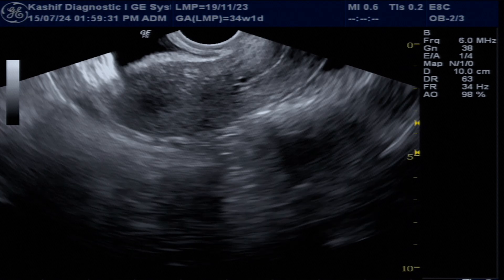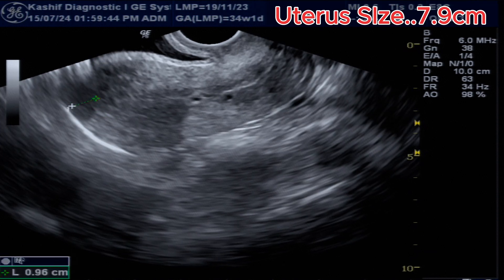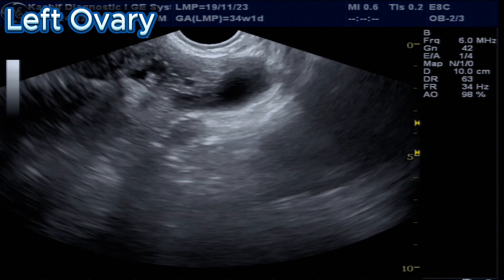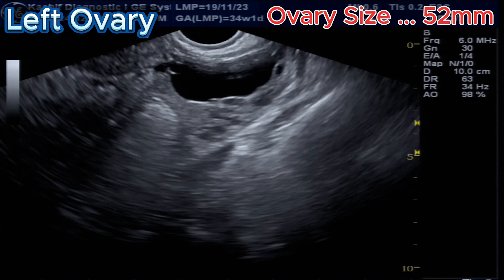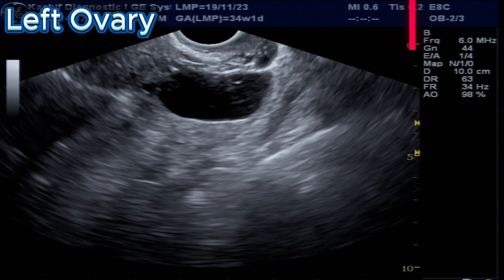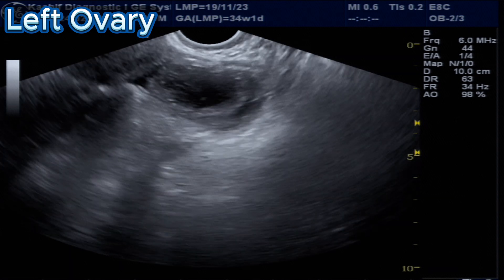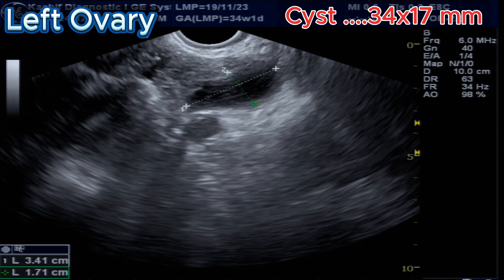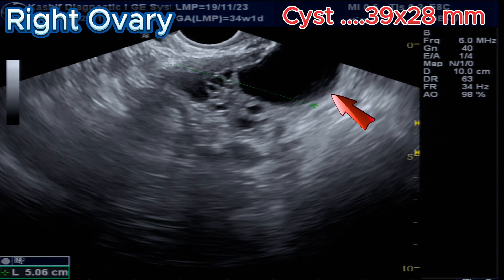Ovarian CYSTS - Ovulation Medicines in PCOS Patient ( Polycystic Ovaries ) Infertility